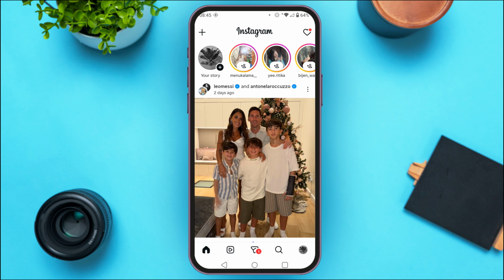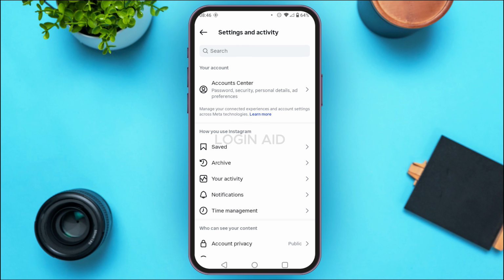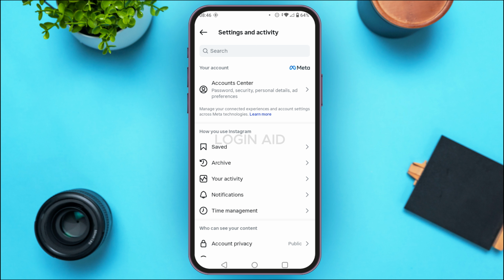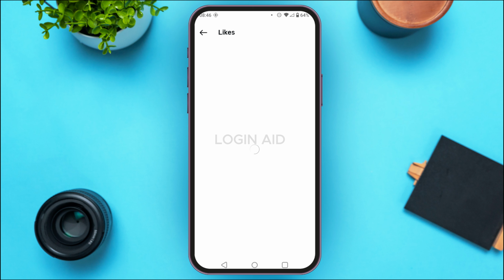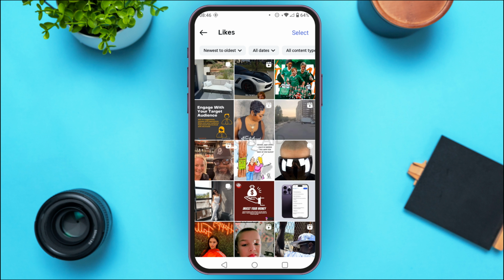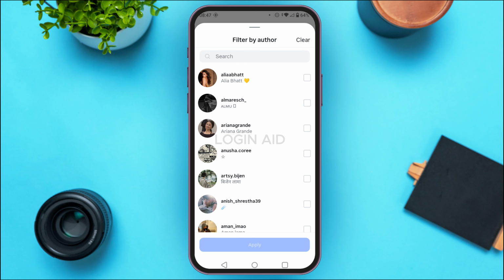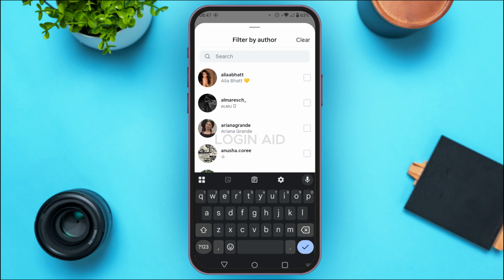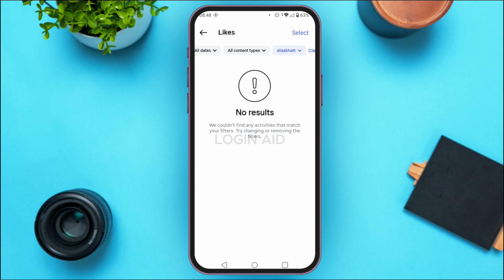How To Filter Instagram Likes By Author | Spot Which Friends Liked Your Instagram Post 2026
Want to find likes from a specific person on Instagram? This guide shows you how to filter Instagram likes by author. You’ll learn what options Instagram currently offers, how to view likes on posts, and smart workarounds to identify likes from specific users.